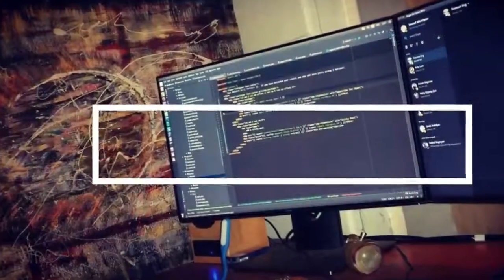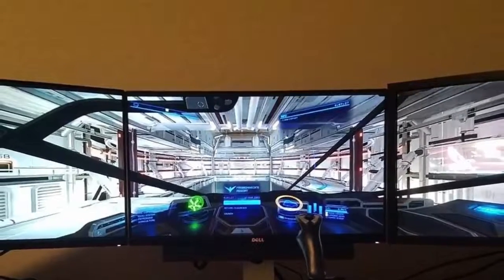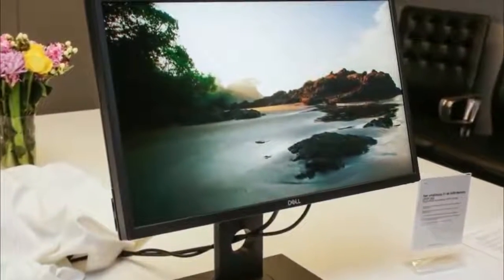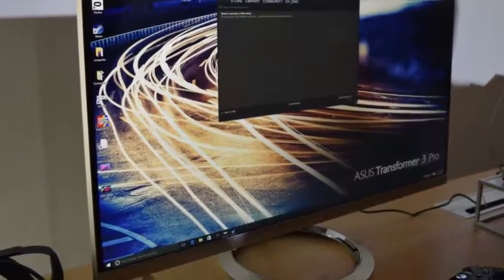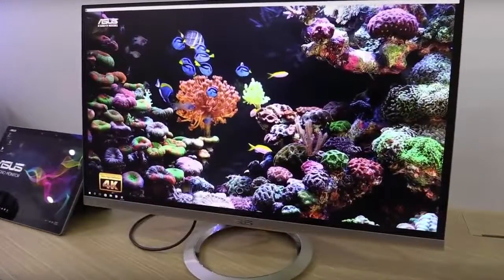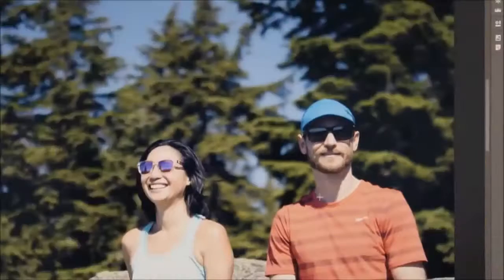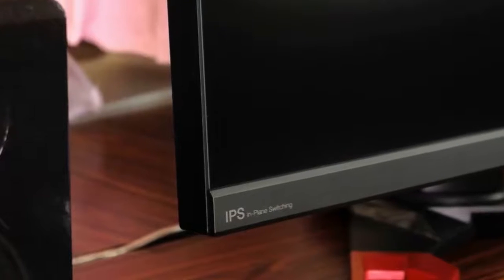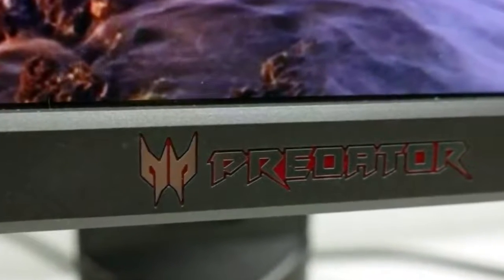Best IPS Monitors - Best Monitors For Gaming & Graphic Design | Buy on Amazon | 10BestOnes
Best IPS Monitors - Best Monitors For Gaming & Graphic Design | Buy on Amazon

Best IPS Monitors - Best Monitors For Gaming & Graphic Design

► Links to the IPS Monitors listed in this video:

► 5. Dell UltraSharp U2414H
► 4. Dell Ultrasharp UP2718Q
► 3. ASUS Designo MX27UC
► 2. ASUS ROG SWIFT PG279Q
► 1. Acer Predator XB271HU

In this video, we listed the top 5 best IPS monitors on the market in 2018. I made this list based on my personal opinion, and I tried to list them based on their price, quality, durability and more.

IPS Panels usually have a lower response time than TN panels, but they offer a lot more things compared to TN panels. The vivid colours, the good viewing angles and detailed images basically make up for it. I would mostly suggest these monitors to people that do graphic design, video editing or people that play MMORPG games.

If this video helped you, please make sure to leave a like and subscribe to my channel to see more videos like this in the future, and if you have any questions related to them, please leave a comment down below and I will get back to you as soon as I can!

Incoming terms:
buyer guide
10 best review
10 best review amazon

value for money reviewIncoming terms:
buyer guide
10 best review
10 best review amazon